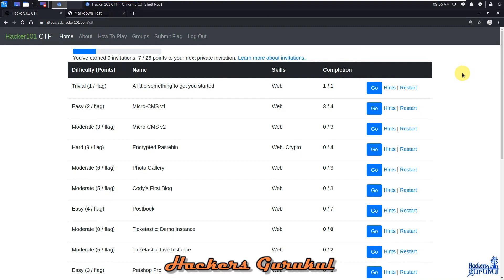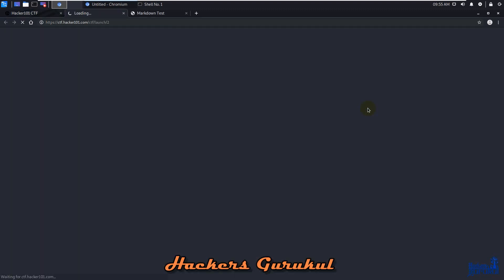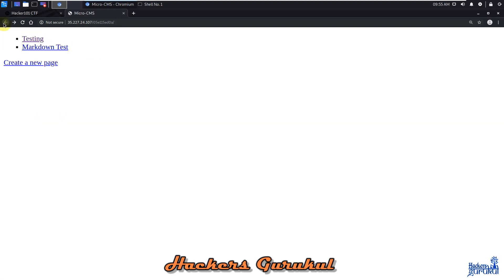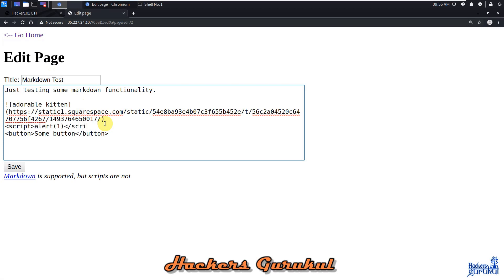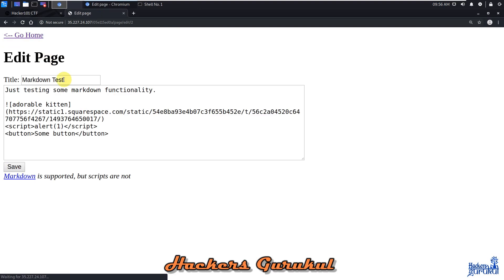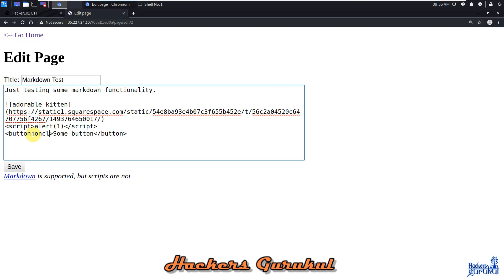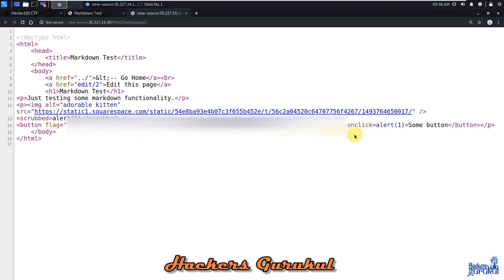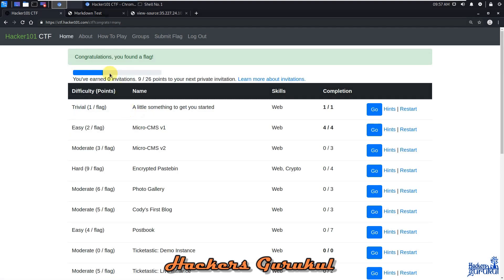Hacker 101 CTF Walkthrough : Micro CMS V1 - Flag 4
Hacker 101 CTF